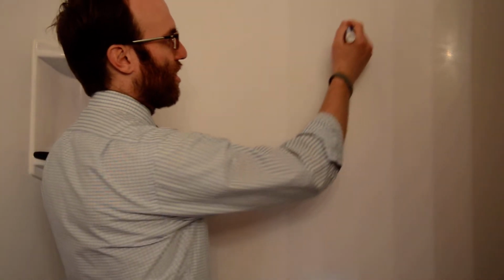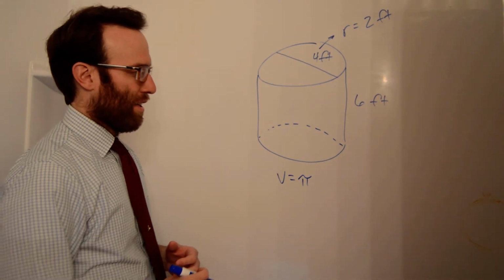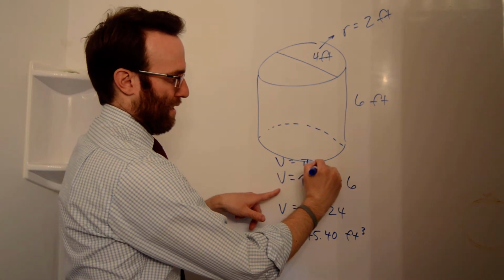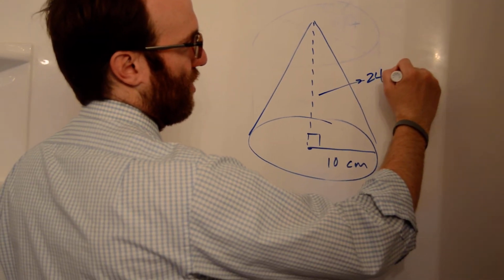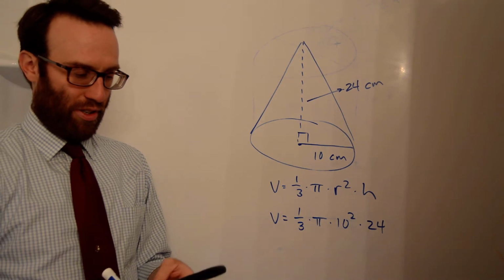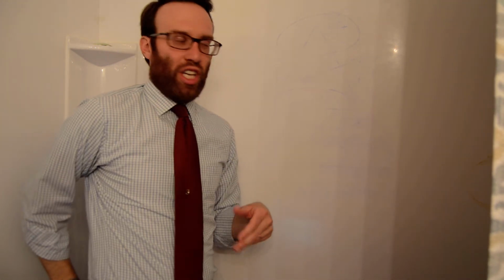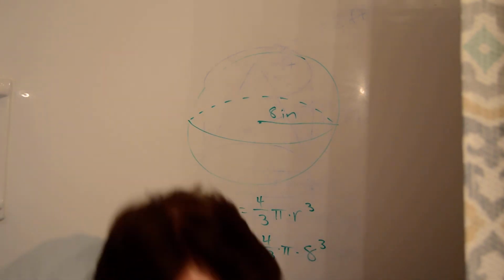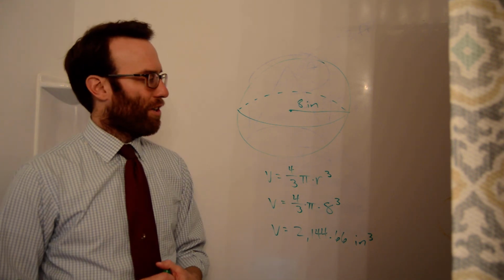Prism, Pyramid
Geometry Learning at Home Week #7 - Volume of 3D Figures